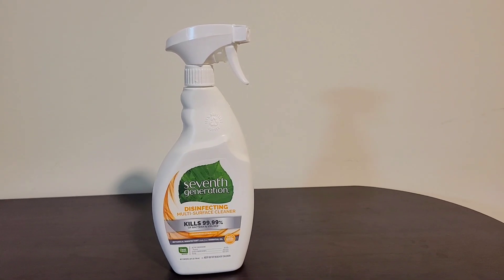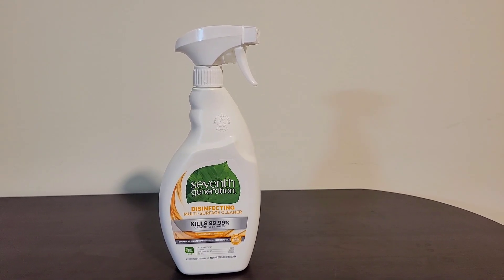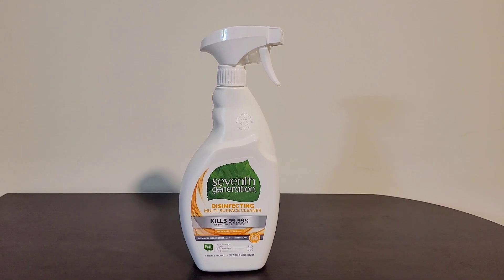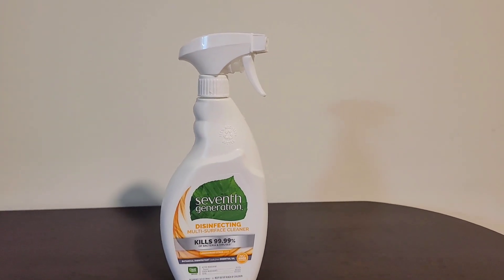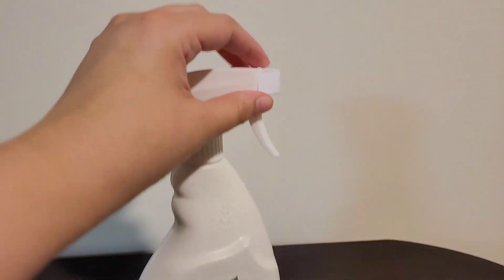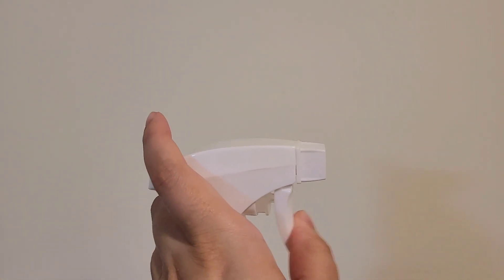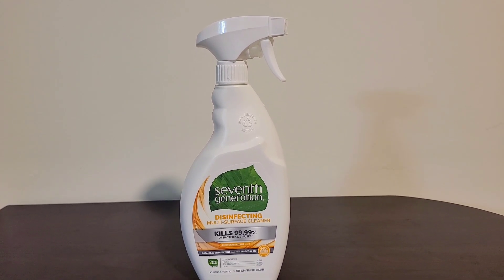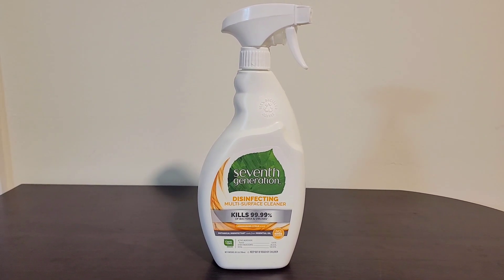✅ Seventh Generation Disinfecting Multi Surface Cleaner 🔴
About this product:

Seventh Generation Disinfecting Multi Surface Cleaner is a household cleaning product designed to effectively clean and disinfect various surfaces within your home. Seventh Generation is known for producing environmentally friendly and sustainable cleaning solutions. Here are some key features and details about this disinfecting multi-surface cleaner:

Disinfecting Properties: This cleaner is formulated to kill germs and bacteria, including common household pathogens like viruses and bacteria. It is often effective against influenza A virus, H1N1, and rhinovirus.

Multi-Surface: Seventh Generation Disinfecting Multi Surface Cleaner is suitable for use on a variety of surfaces, including kitchen countertops, bathroom fixtures, appliances, and many other hard, non-porous surfaces.